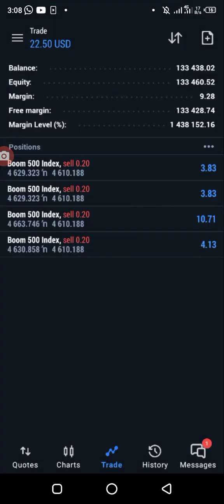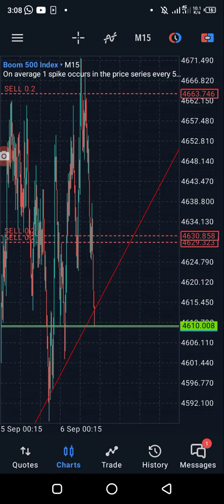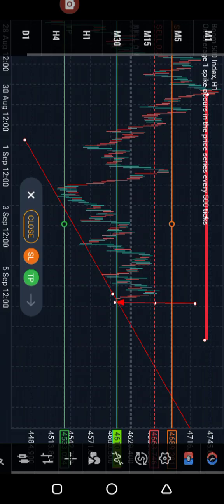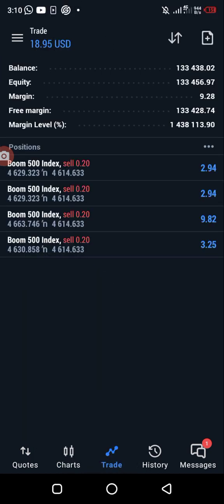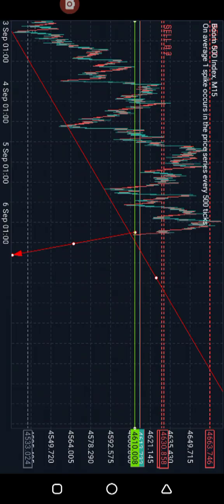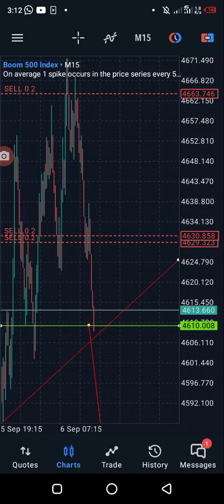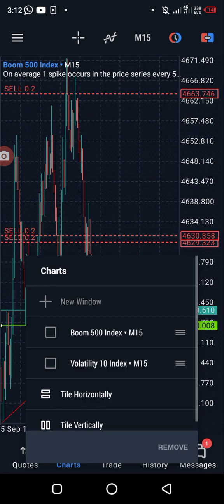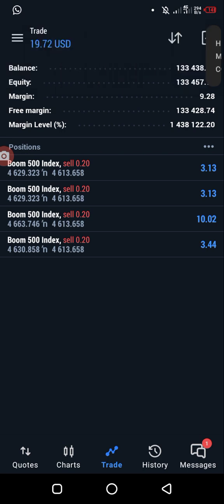Trading BOOM500 like a pro.📈📉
In this vedio I'll be talking about my whole sniper entry setup and and exist strategy on boom500